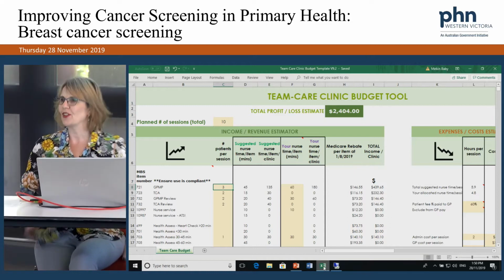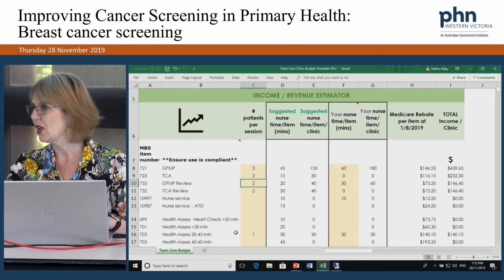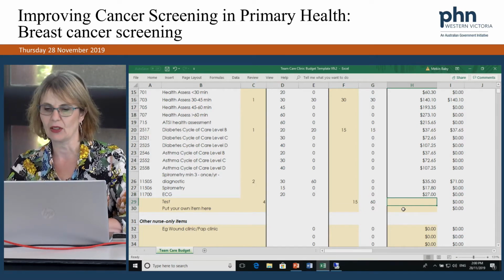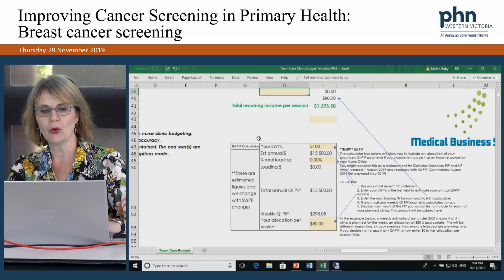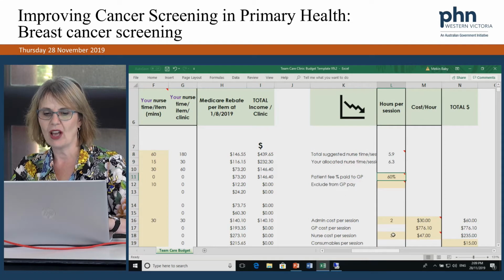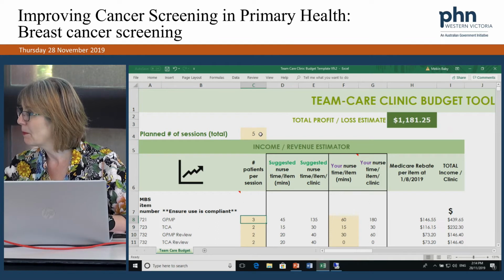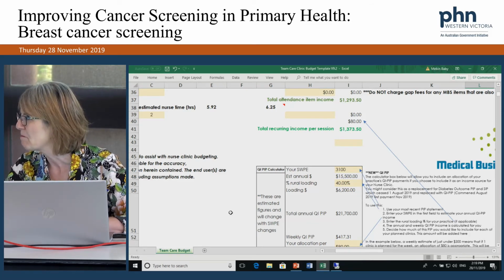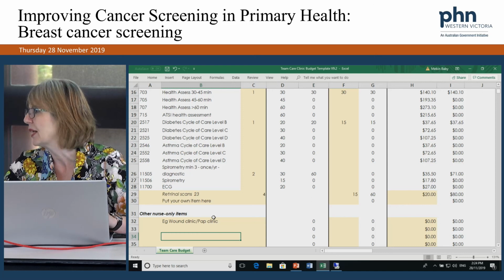Building blocks for high performing teams - Budgeting tool